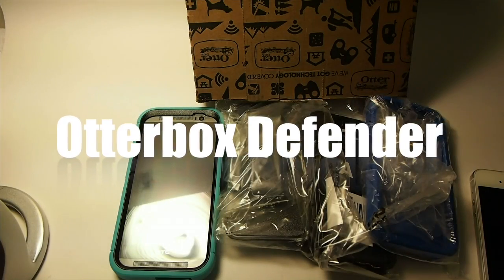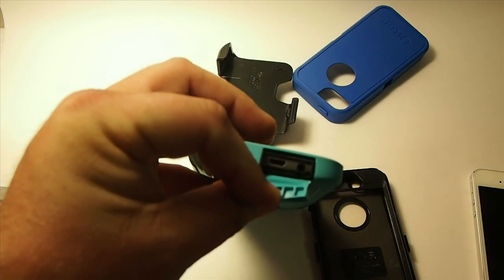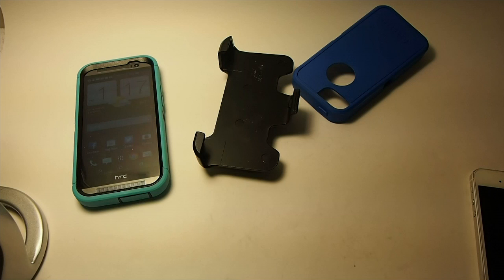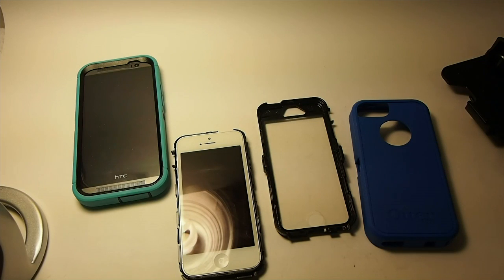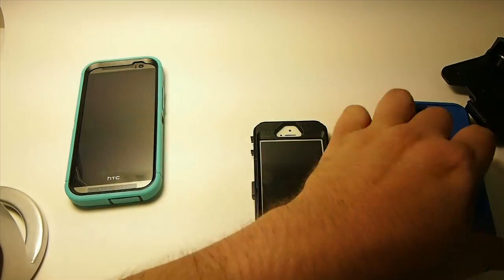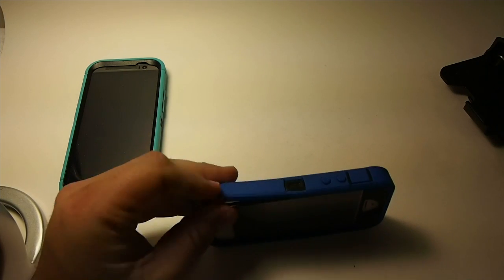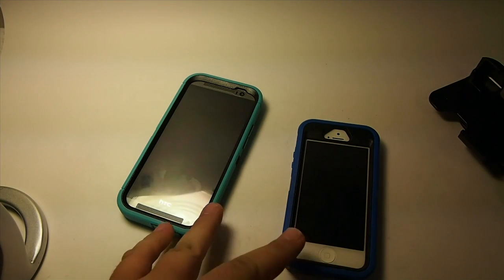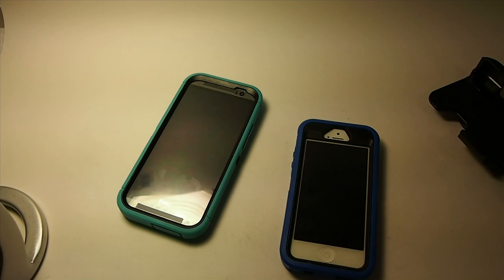Otterbox Defender iPhone 5/HTC One M8 Review & GiveAway WorldWide April 2014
SOCIAL US